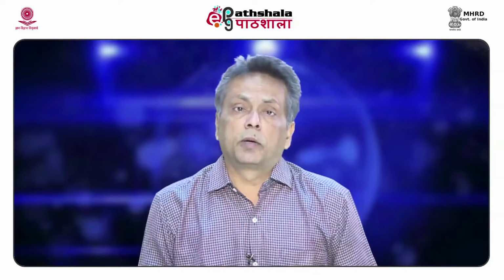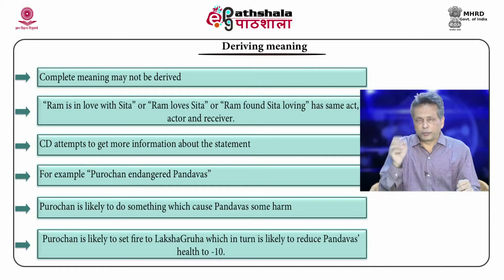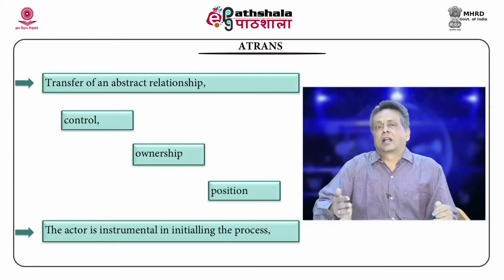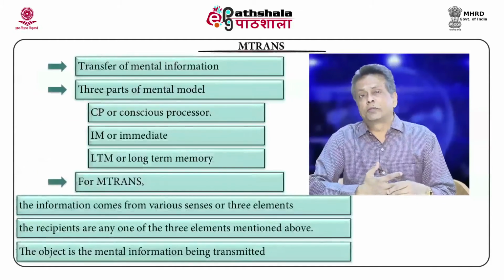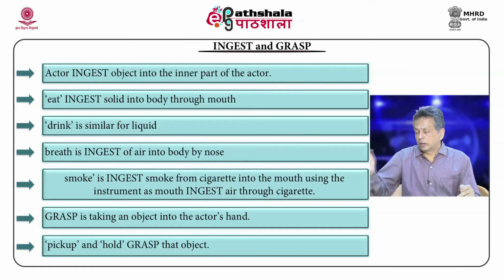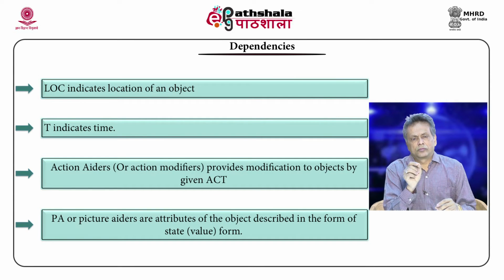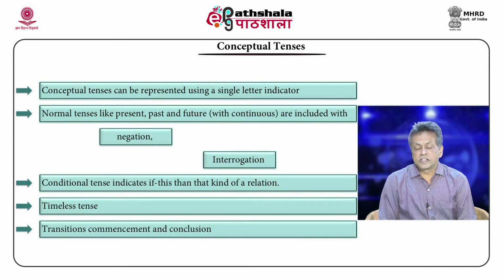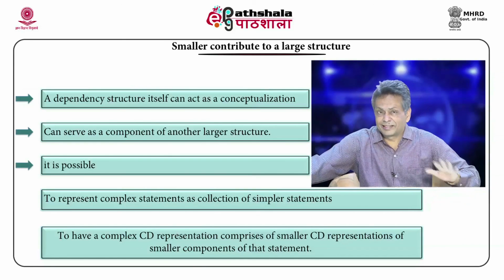Stronger knowledge representation methods: Conceptual Dependency (IT)